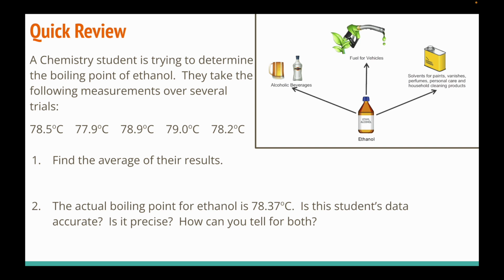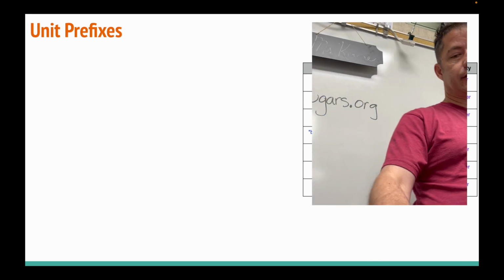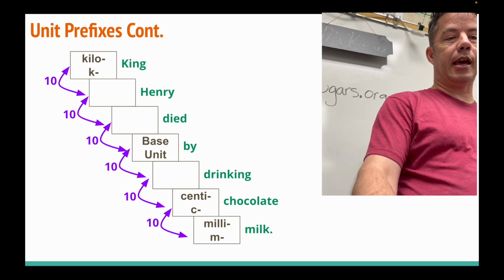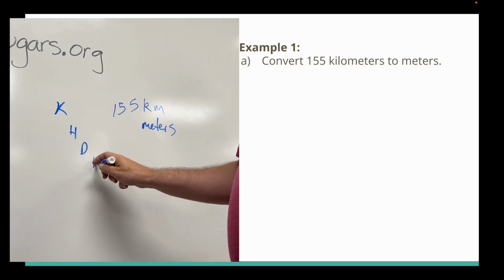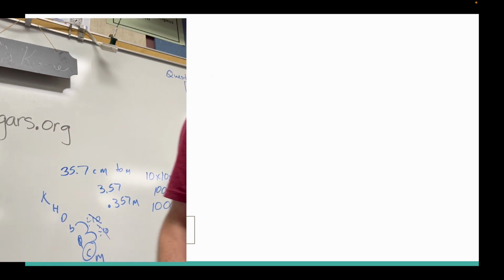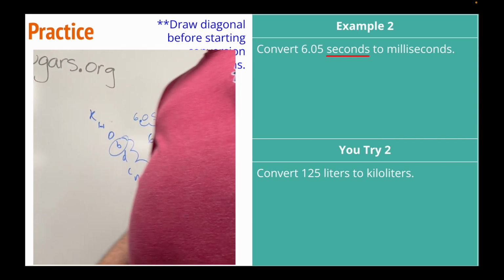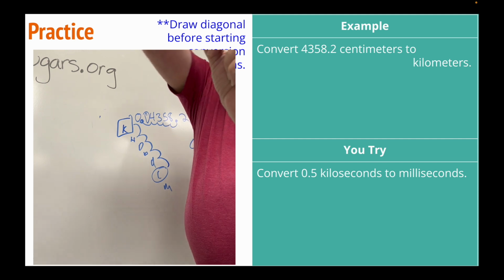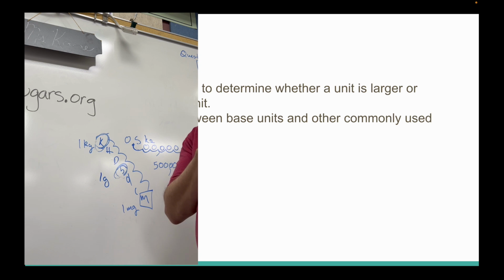Notes: 1.5 Metric Unit Conversions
Learn how to use King Henry Died by drinking chocolate milk to convert metric measurements.